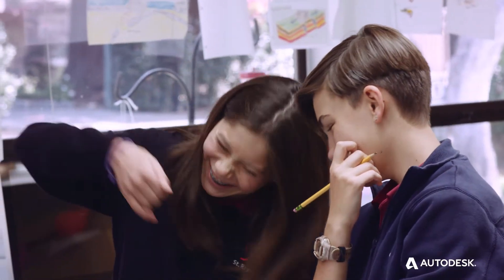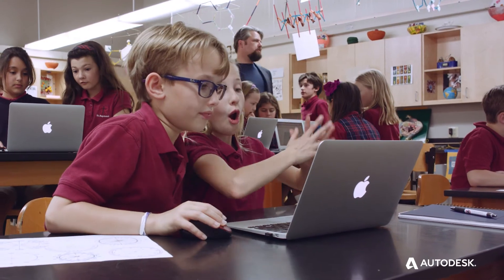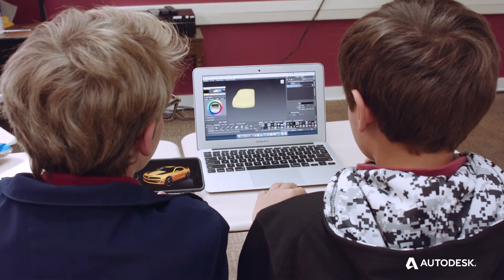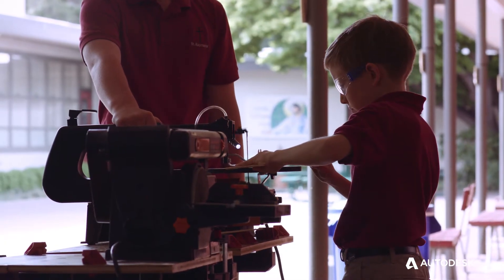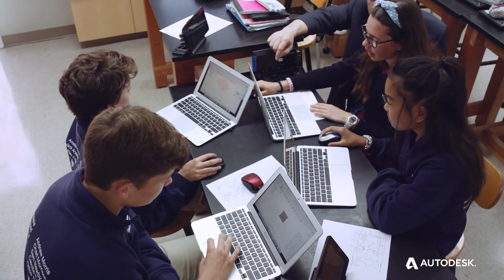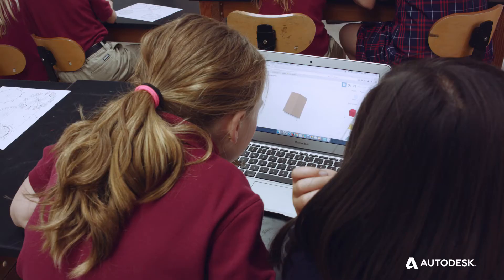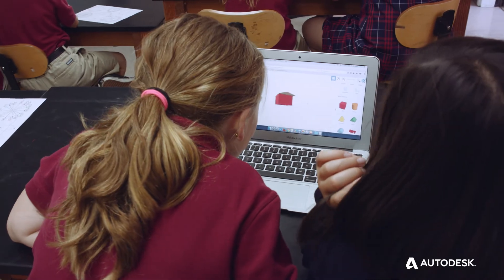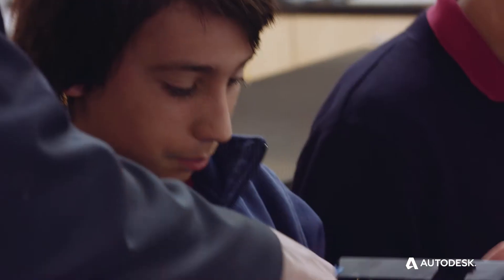How teaching mechatronics in K12 is developing the next generation of engineers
What is it like to teach mechatronics, a branch of engineering that focuses on designing, manufacturing and maintaining products that have both mechanical and electronic components, to elementary and middle students?   St. Raymond School in Menlo Park, California explains the importance and value of the field, how quickly it is embraced by teachers and just how much fun the students are having with it.